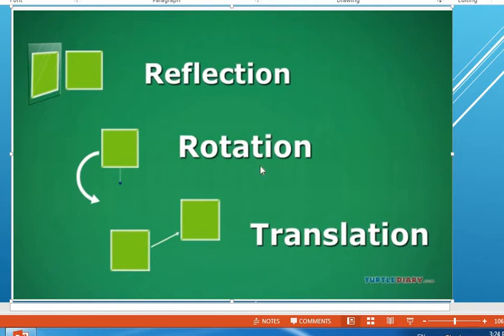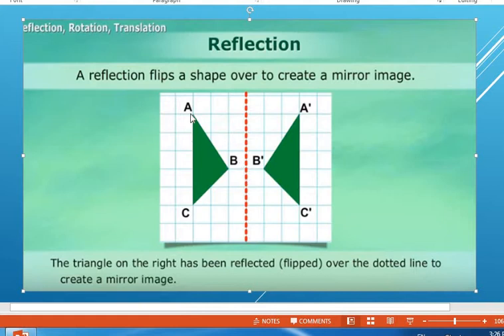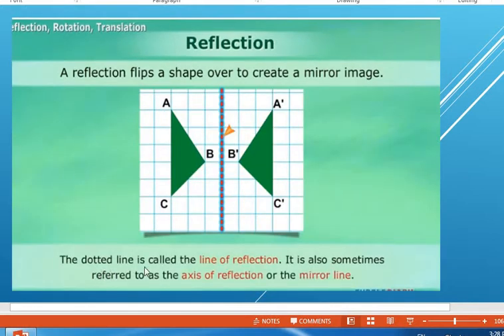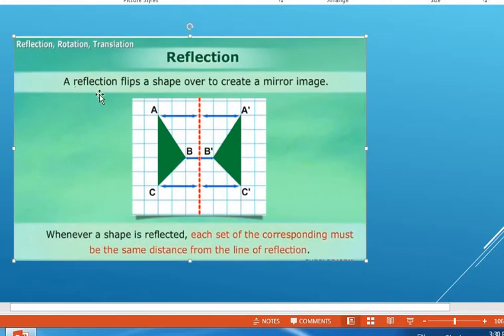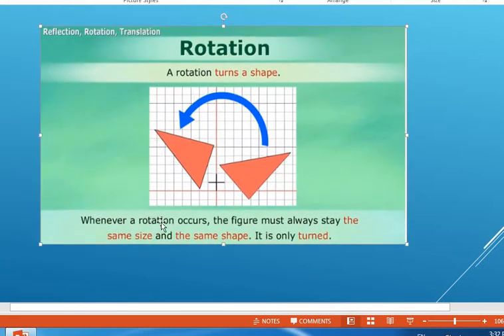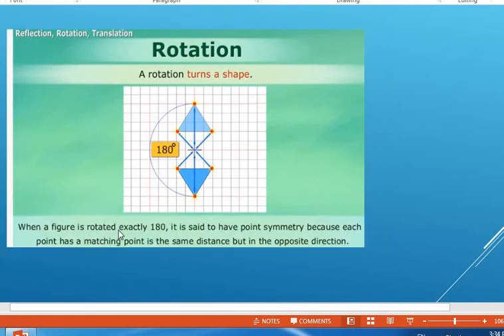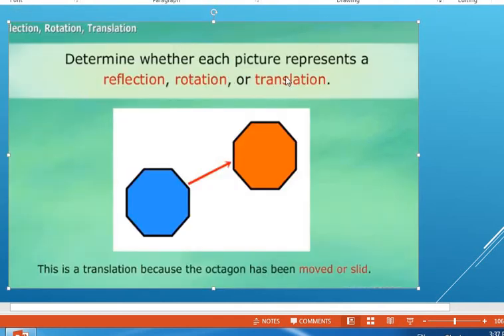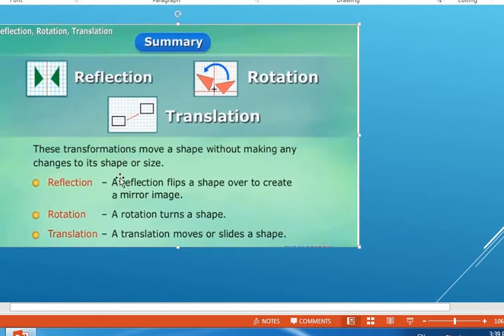lesson 1,2,3 part 1 G7